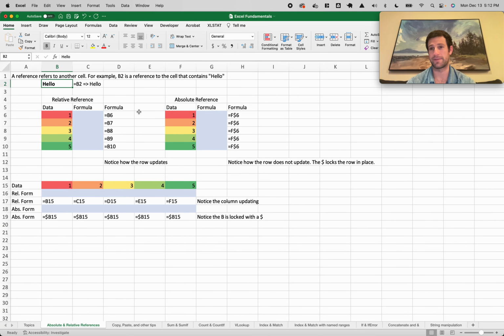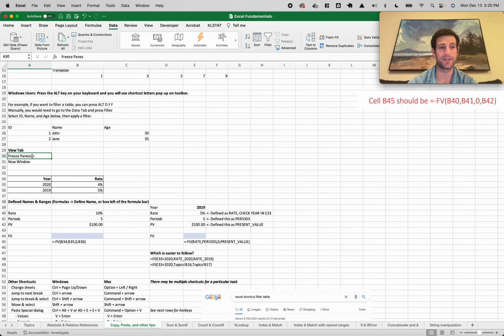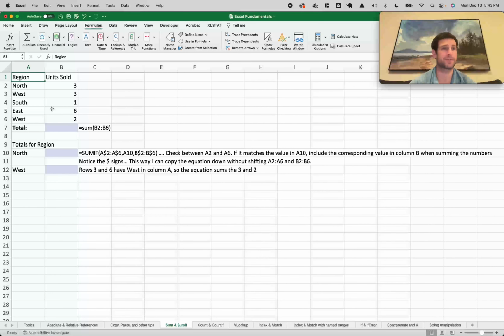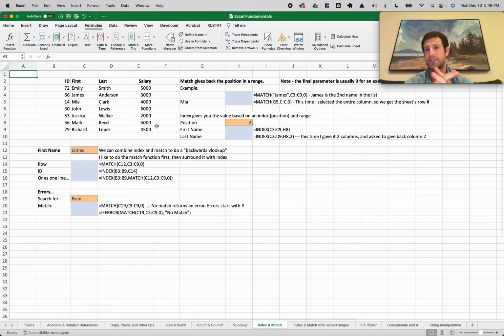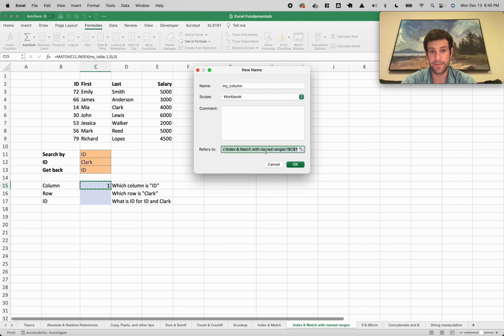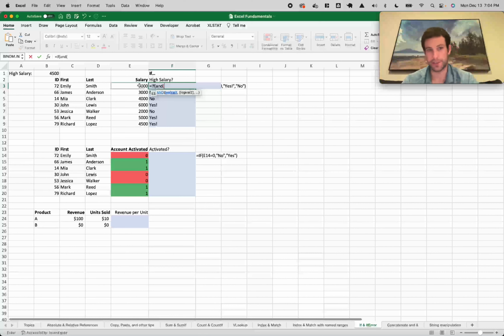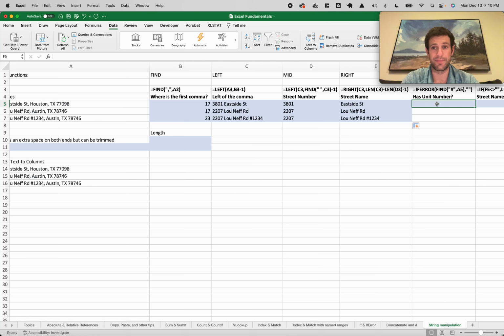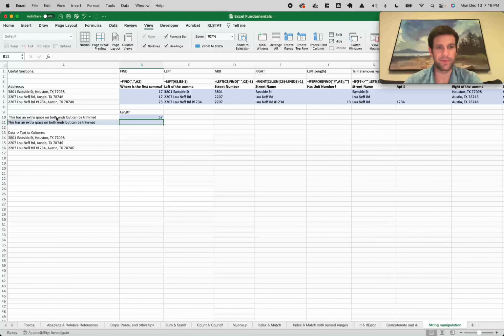Excel Fundamentals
Intro to Excel: An overview of common functions and features.

0:00 - Intro
0:05 - Absolute and relative references
2:40 - Copy / Paste
5:35 - Tables
6:15 - Freeze Panes / New Window
7:35 - Named ranges
10:12 - Shortcuts
12:30 - Sum and SumIf
14:35 - Count and CountIf
16:05 - VLookup
18:33 - Index (gives the "n"th item in a list) & Match (where in the list is it?)
21:50 - Drop-downs / Data Validation
23:38 - Index & Match with named ranges
30:13 - If & IfError
33:20 - Concatenate and & functions (Combining strings)
34:31 - Parsing strings (e.g. getting city / state / zip from an address)